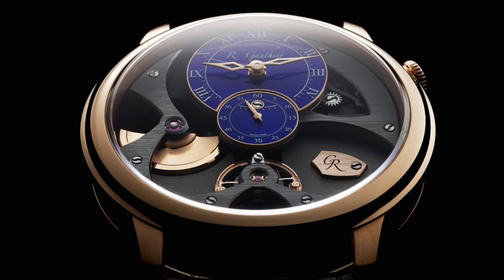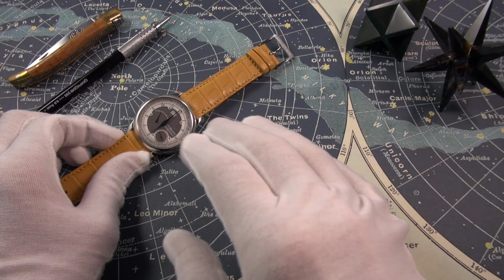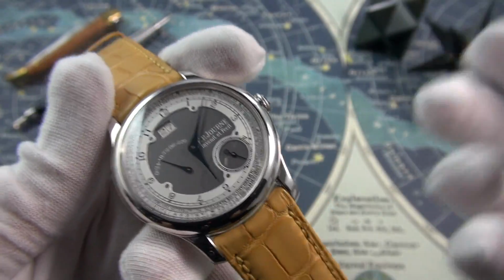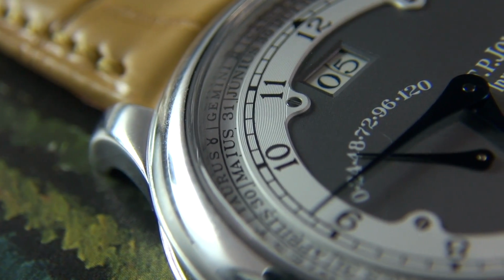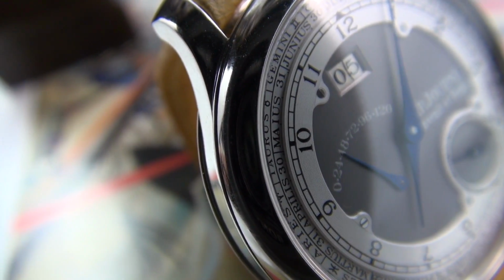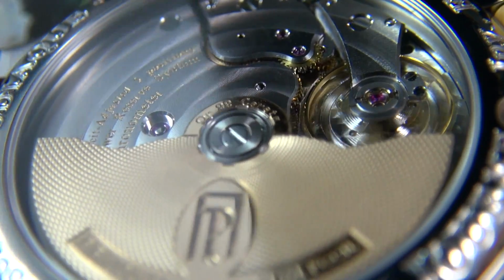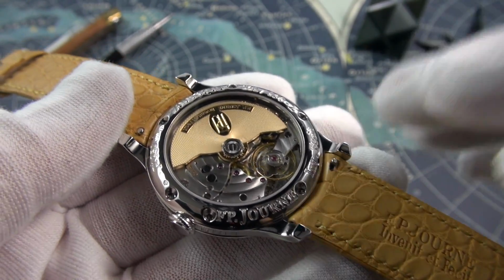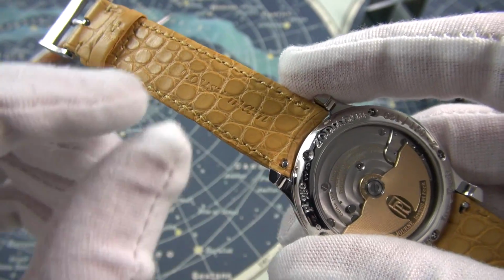5 Reasons This Watch Is An Underrated Gem: F.P. Journe Octa Zodiaque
Today we take a look at the F.P. Journe Octa Zodiaque, which in my opinion is one of the most underrated wrist worn masterpieces ever made. In true Gentry fashion, we'll explore not just the positives of this timepiece, but the negatives as well.

My long term grail watch is still the Romain Gauthier Insight Micro Rotor. Back in 2017 I was fortunate enough to see that watch being created from start to finish in the Romain Gauthier factory in Switzerland. I am still saving up for one, so in the meantime, I want to investigate more options and share these discoveries with you.

Join me for Gentry Micro Reviews, as we explore the watches dreams are made of. Whether or not we can presently afford these timepieces, there is always something to learn from all levels of watches and their respective price ranges. As always, I will continue to cover a wide variety of timepieces on the Urban Gentry, but in this miniseries, we'll focus on the haute horology pieces of watch enthusiasts' wildest imaginations, and have fun learning about them!

Check out The Urban Gentry Amazon page here for items featured in my videos.

To get your watch or Gentry related questions answered and engage with some of the community beyond YouTube, join us on Facebook